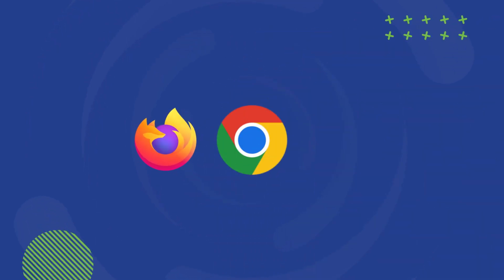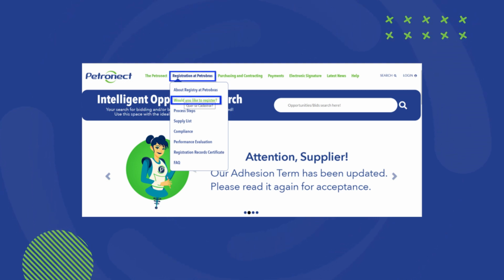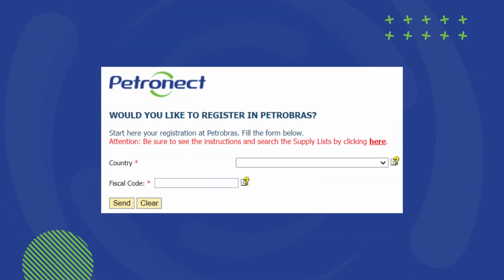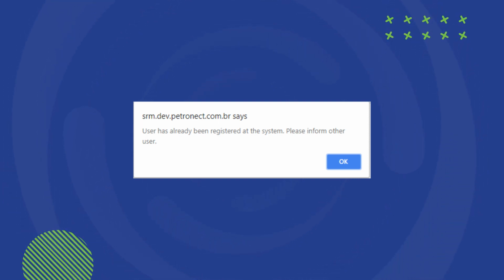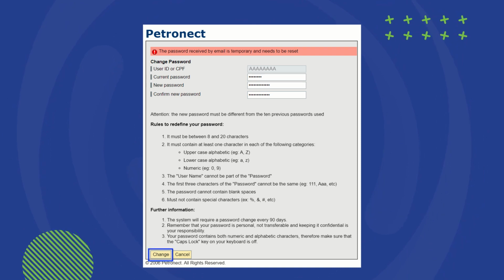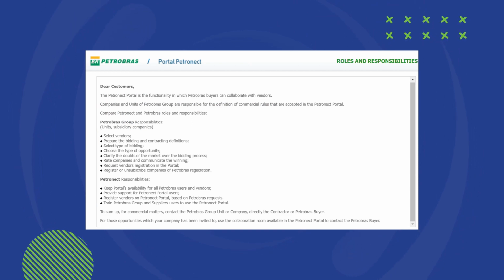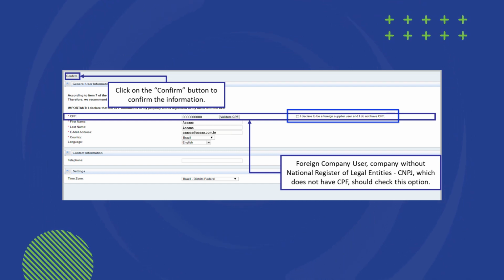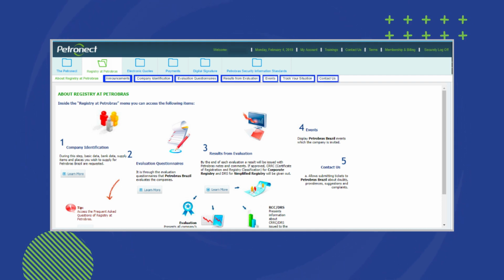Petronect with you| T1:EP2 How to register your company on the Petronect Portal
Podcast Petronect - Season 1, Episode 2: How to register your company on the Petronect Portal

🎙️ Welcome to the second episode of Season 1 of the Petronect Podcast with you! In this exciting chapter, we will dive into the step-by-step process of registering your company on the Petronect Portal, Petrobras' digital business environment.

🔍 Episode Description: In this episode, join us on a journey to unravel the mysteries of the Petronect Portal and learn the registration process for companies interested in providing services and products to Petrobras. Nector will guide you through each step of the registration, sharing valuable tips and essential information to ensure that your registration is carried out efficiently and successfully.

Get ready to become an expert in registering companies on the Petronect Portal! Join us in this informative episode and discover how to open doors to great business opportunities with Petrobras. Your opinion is crucial to the growth of our podcast!

Dubbing done by AI